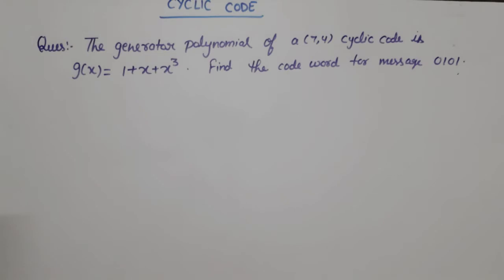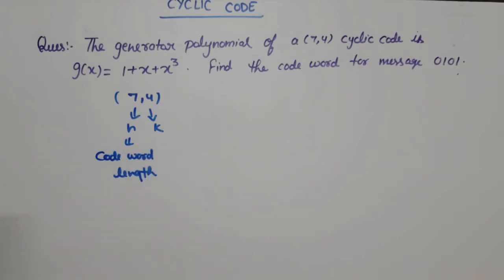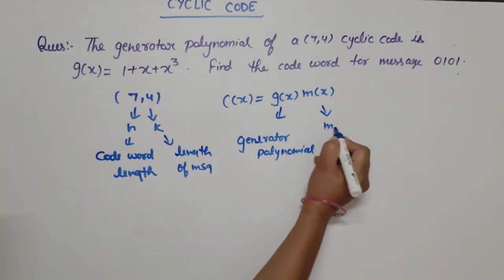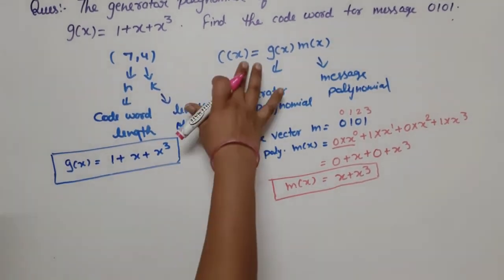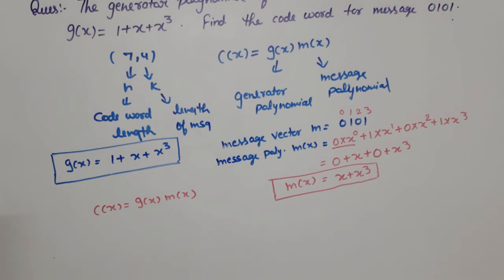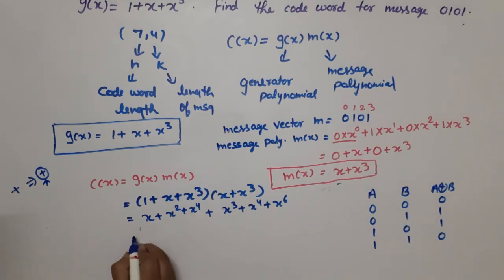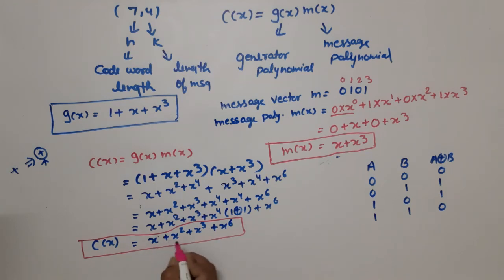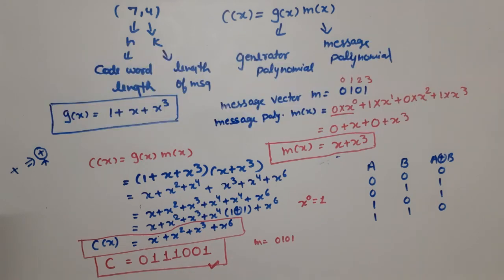Unit 5 L7.12 | Cyclic Code | Non systematic cyclic code solved Example | Digital Communication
Non-systematic cyclic code example
The generator polynomial of a (7,4) cyclic code is g(x) =1+x+x^3 . Find the code word  for the message 0101.
digital communication